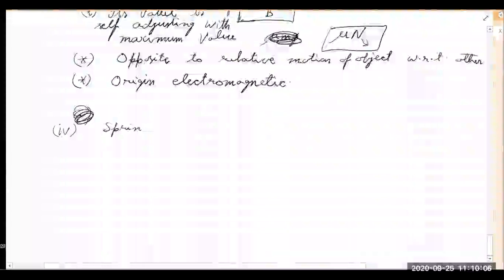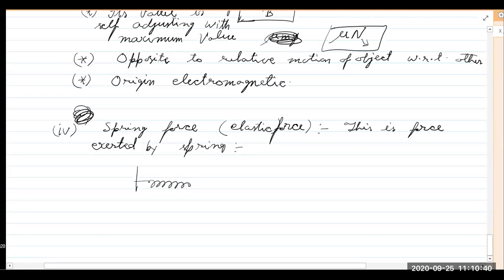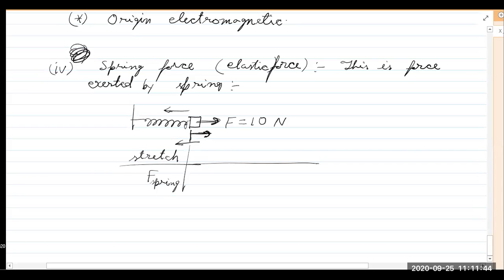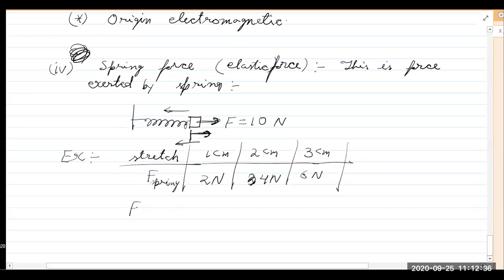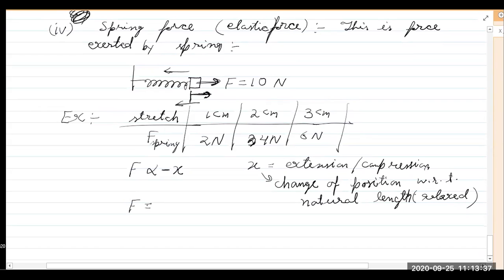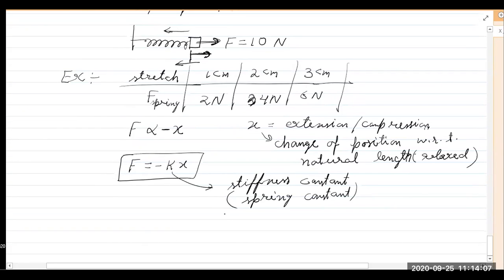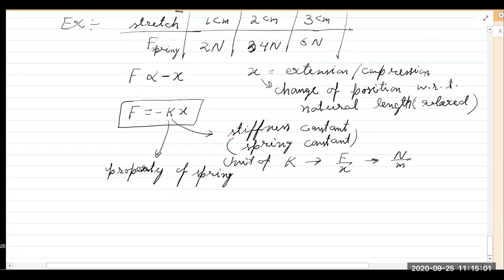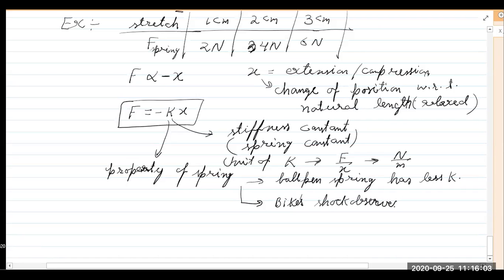04 NLM017 Spring Force || by Physics Gyan